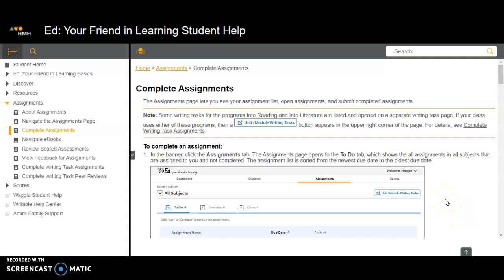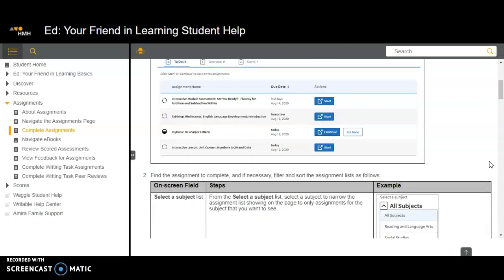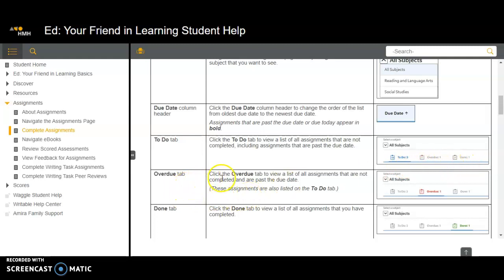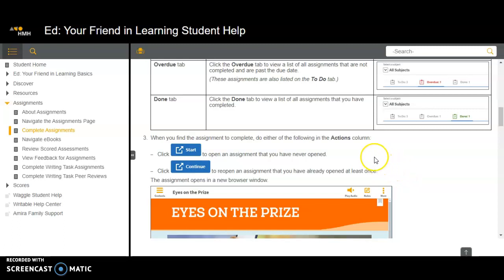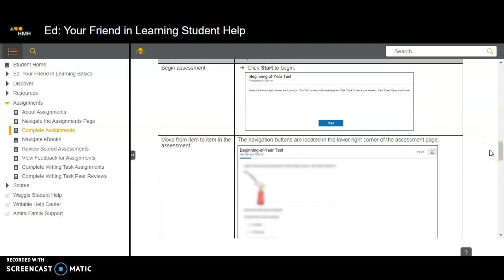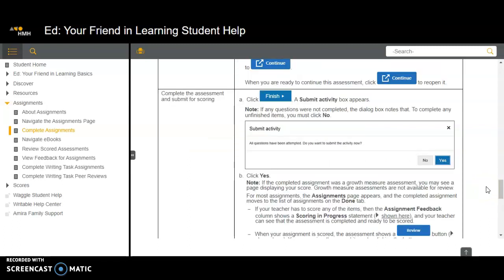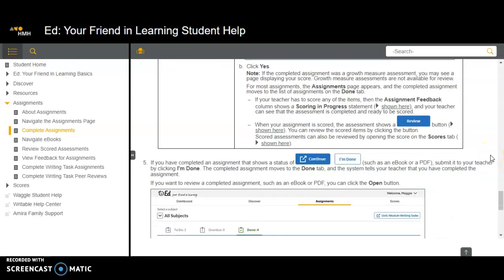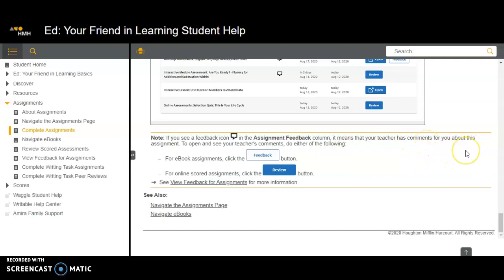Completing Assignments for Online HMH Reading Textbook